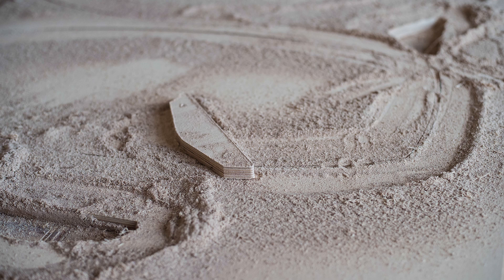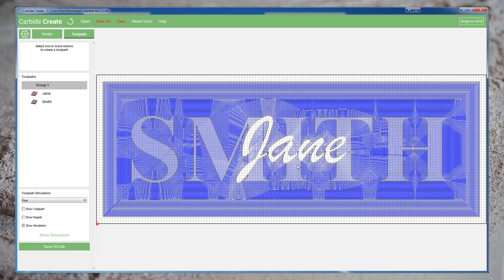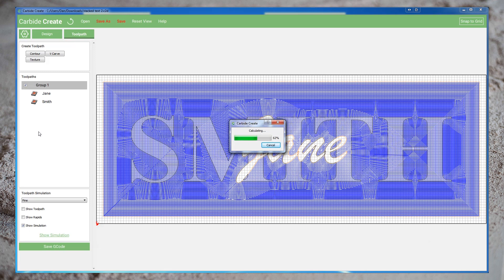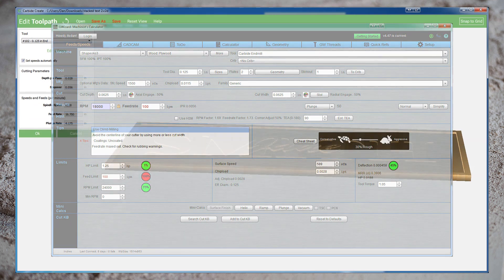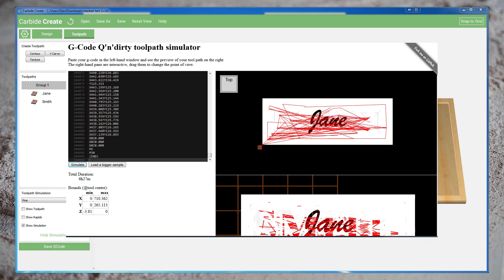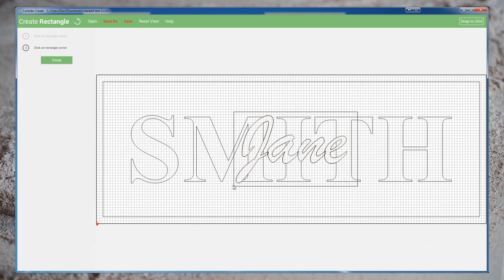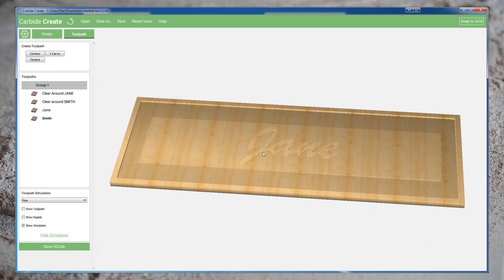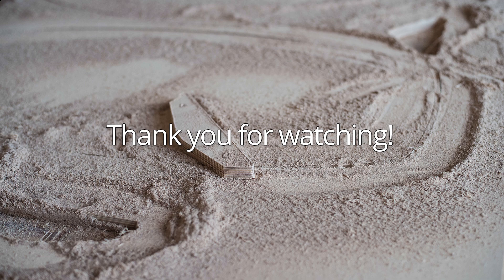Practical CNC 06 - Optimizing cutting speed on stacked text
In this video I revisit the stacked text tutorial I'd done and show some techniques to significantly reduce machine time and speed up your sign projects